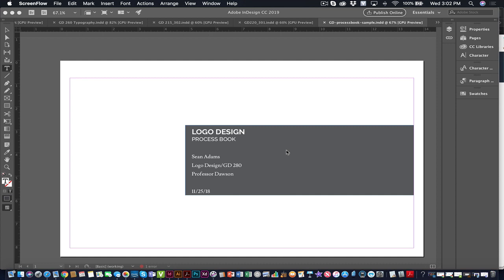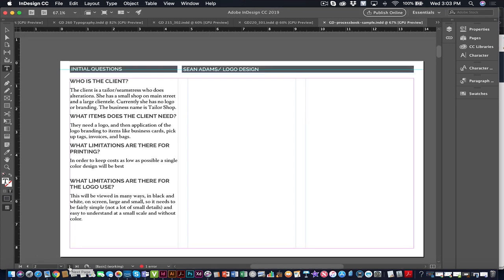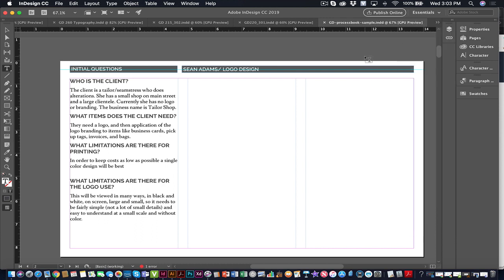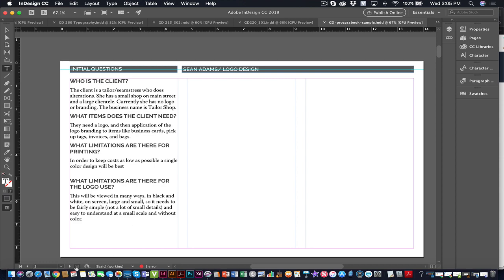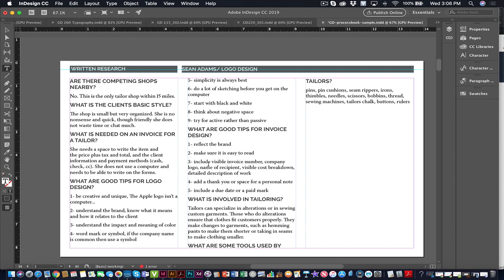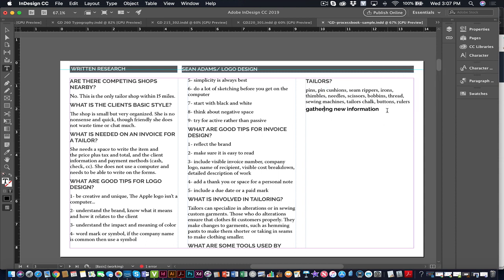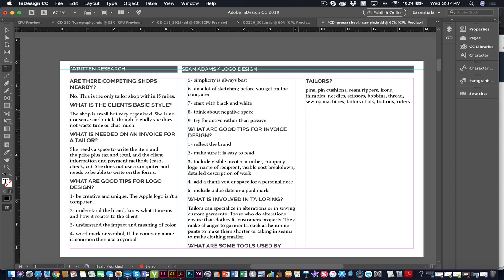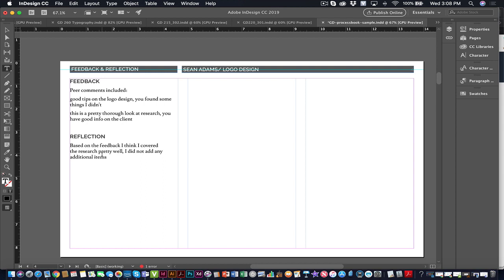GD Process Book 1 and 2